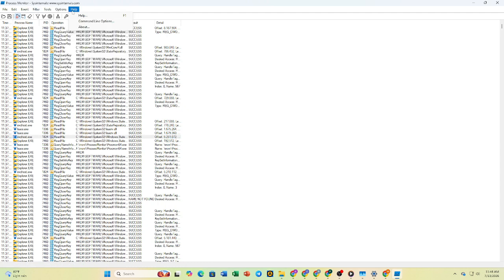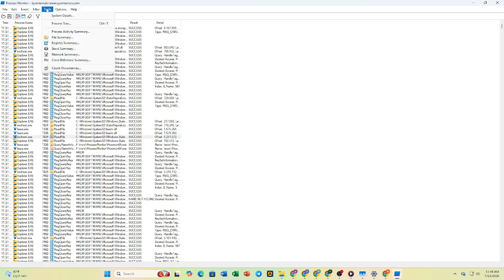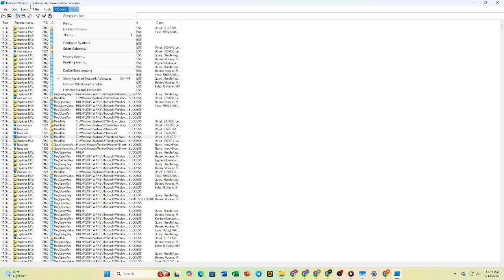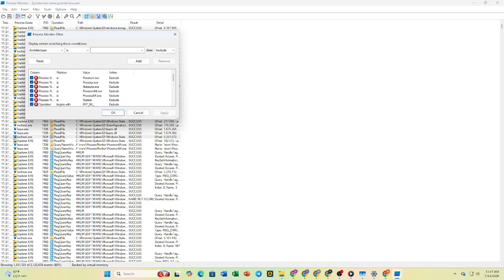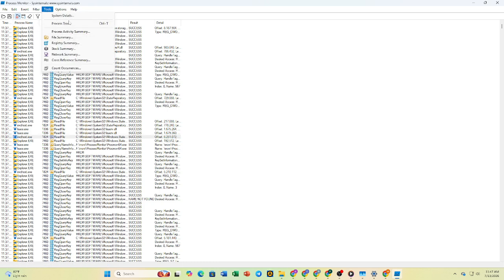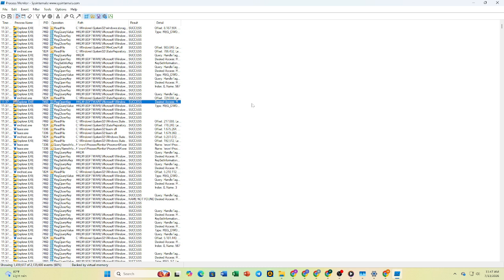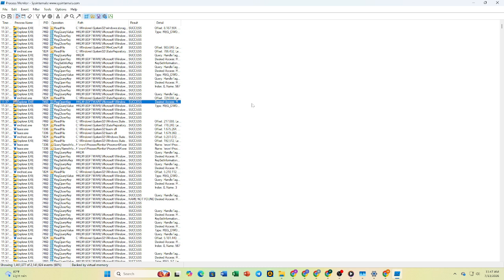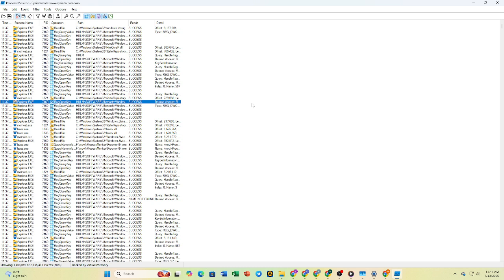How to Monitor Registry Changes with Process Monitor Full Guide 2026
Monitor registry changes with Process Monitor using this complete 2026 guide. Learn how to track Windows Registry activity in real time, monitor registry reads and writes, apply filters, analyze registry events, and troubleshoot software or system issues. Follow step-by-step instructions to use Process Monitor (ProcMon) for advanced registry monitoring and diagnostics in 2026.